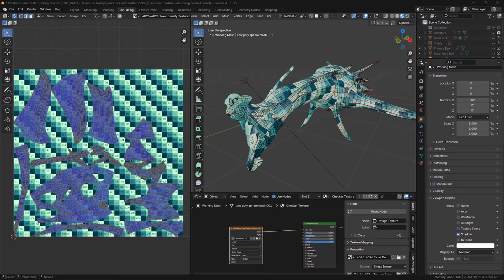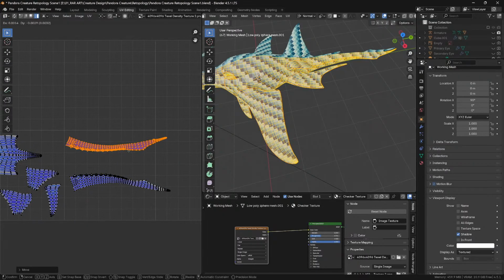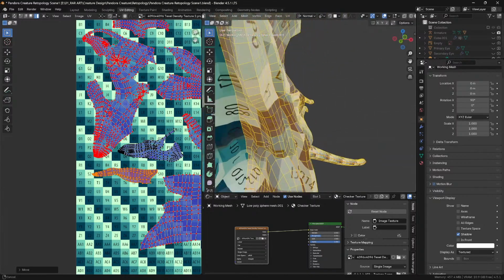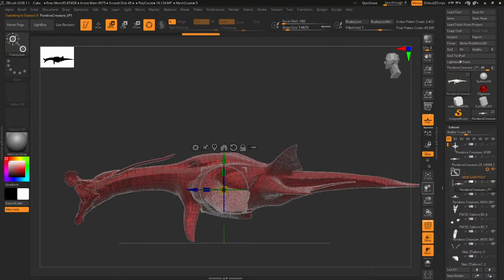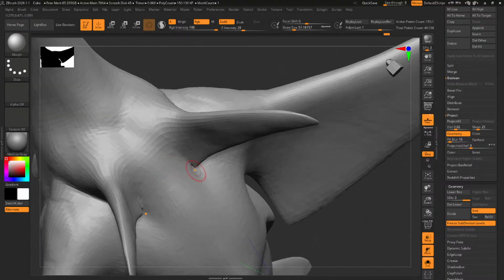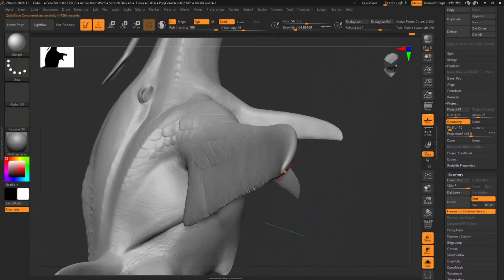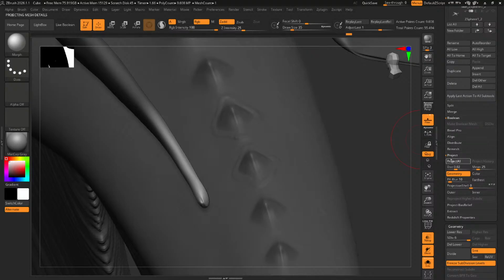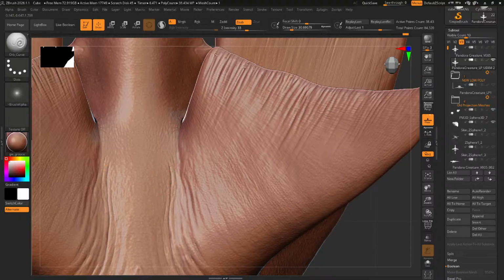Creature Work Session #17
Welcome! 👋This is my weekly livestream where I set aside time to finish my personal projects. I'm mostly focusing on creature designs that have gone neglected in my hard drives, sometimes for years!!! I’ll be working through unfinished ideas, refining, and pushing pieces to a final state. Feel free to hang out, chat, ask questions, and work alongside me.